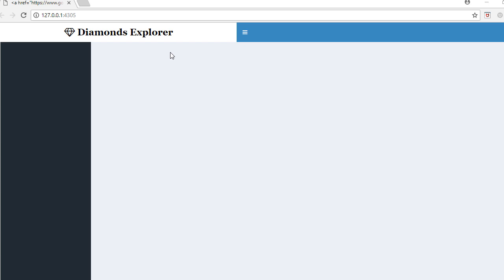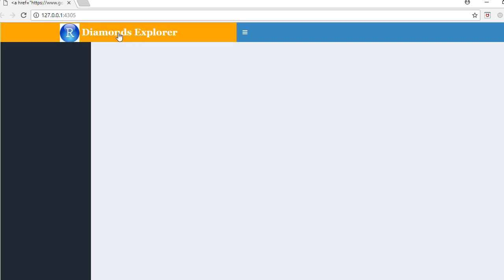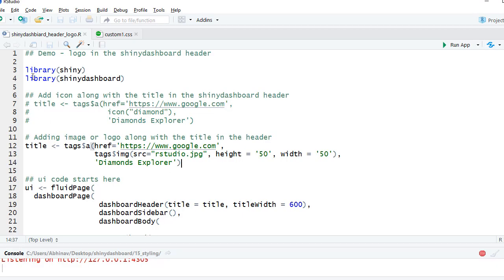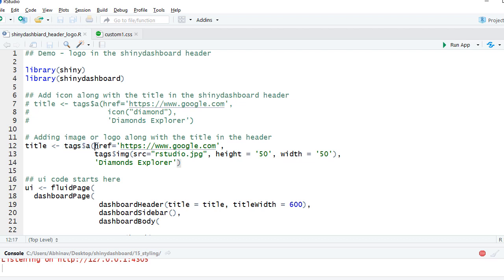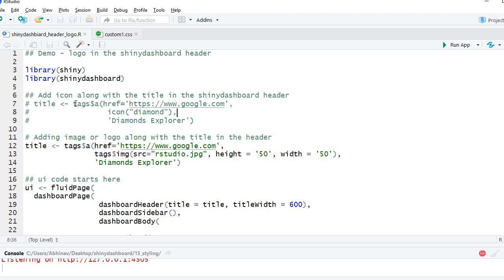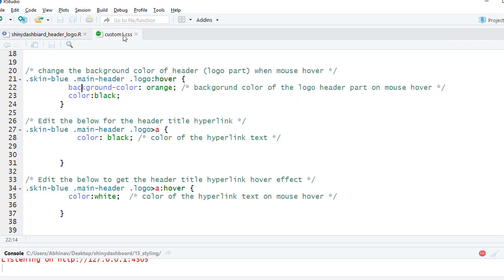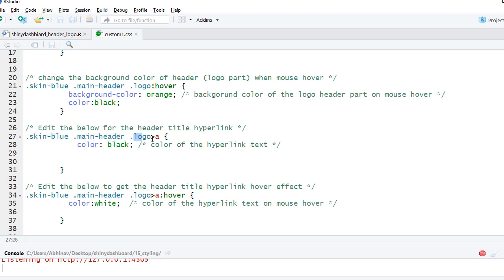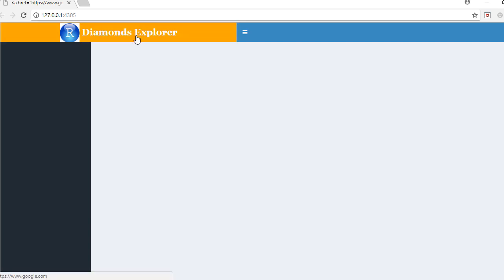R Shiny Tutorial | shinydashboard | add icon or image as logo left side of dashboard header(15)